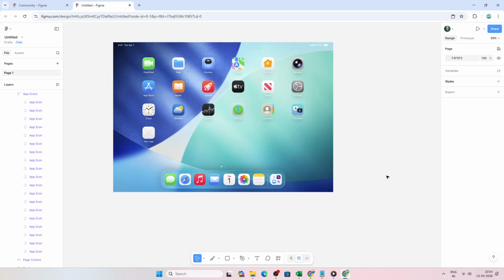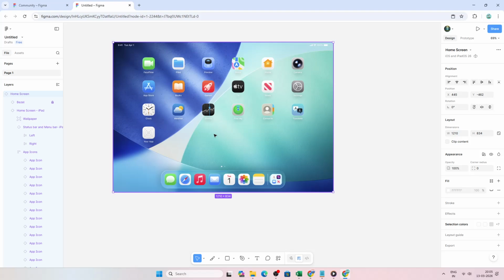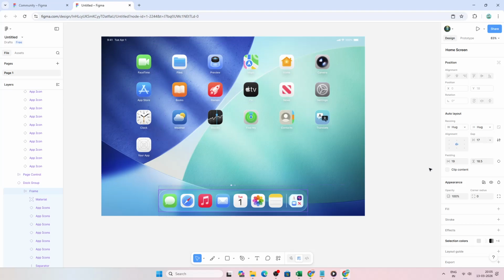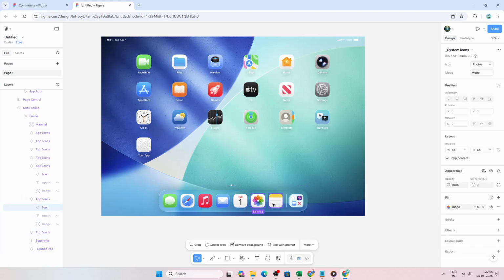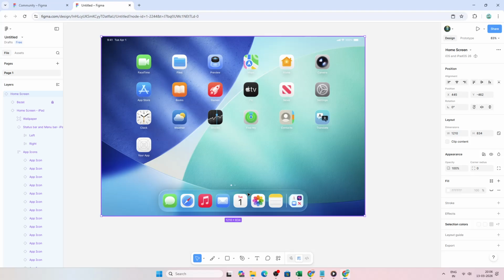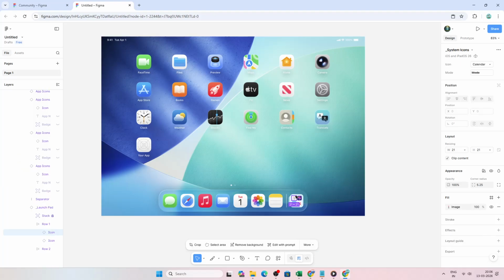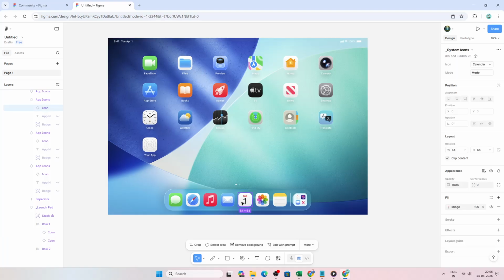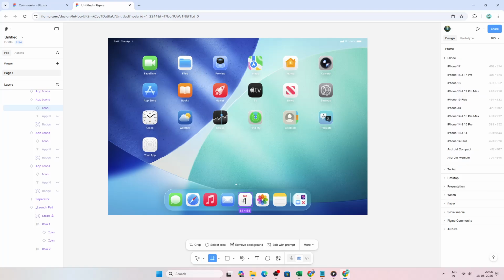How To Master Layer Selection In Figma (Step By Step)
Learn how to master layer selection in Figma with this comprehensive tutorial on Figma shortcuts and workflow tips. Improving your layer navigation is the fastest way to increase your UI design productivity.